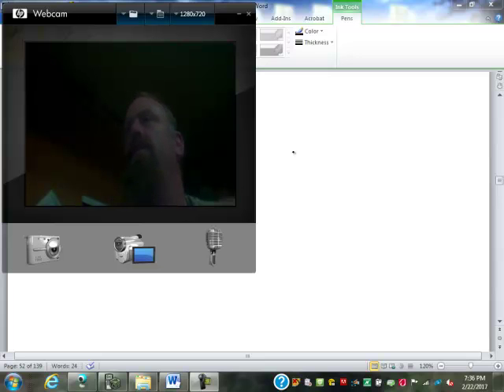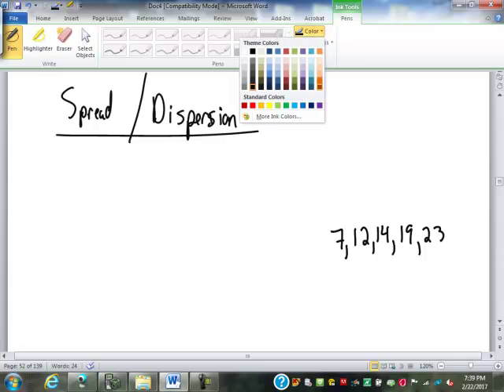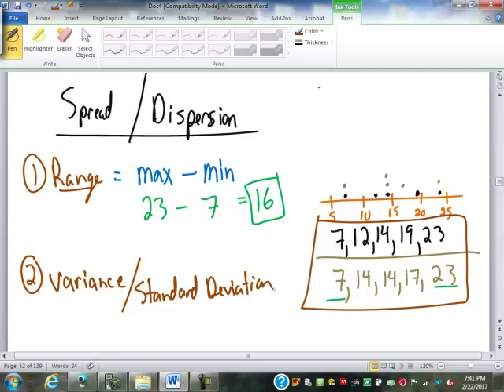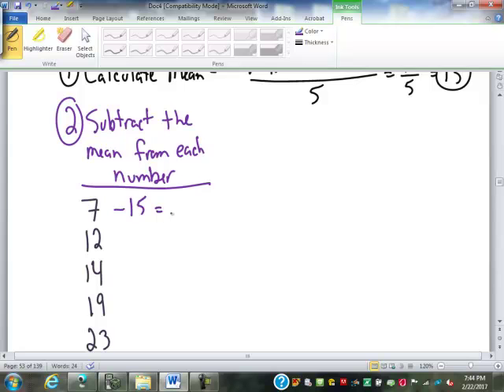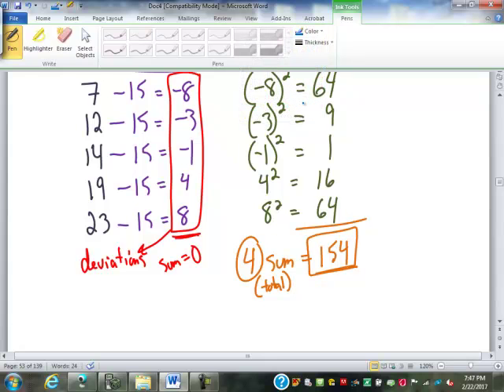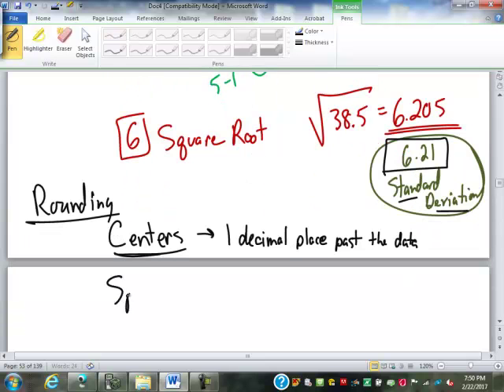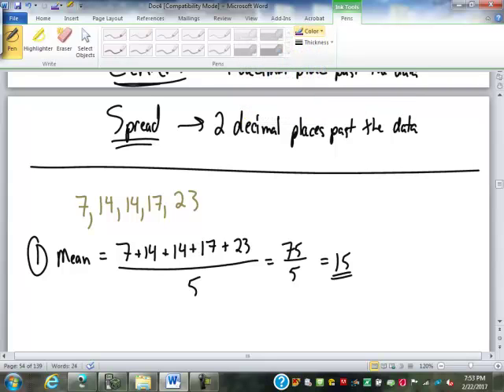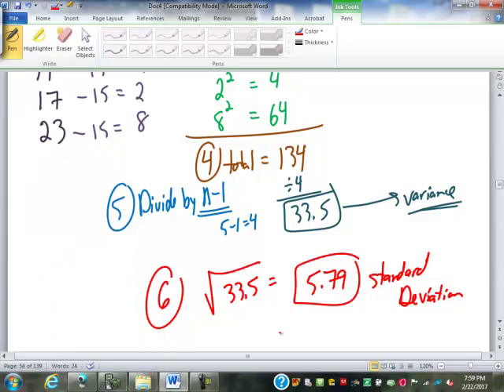11 Measures of Spread